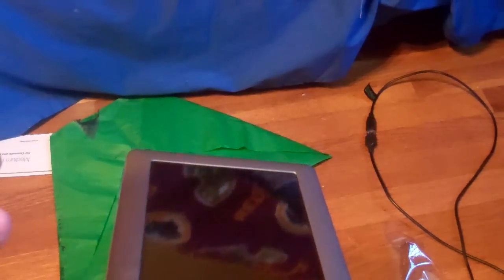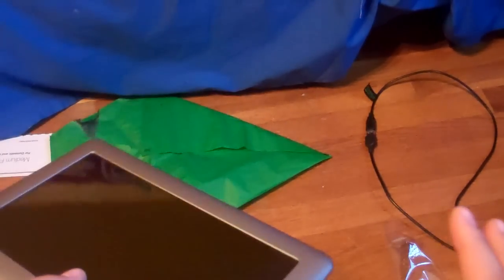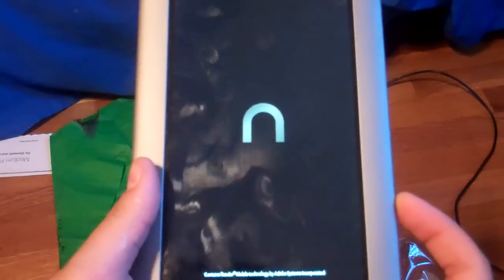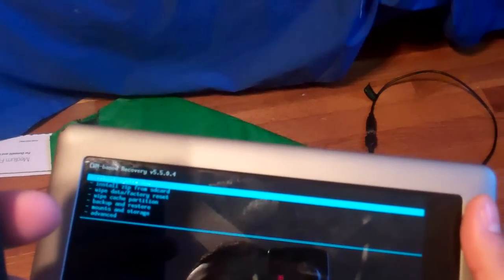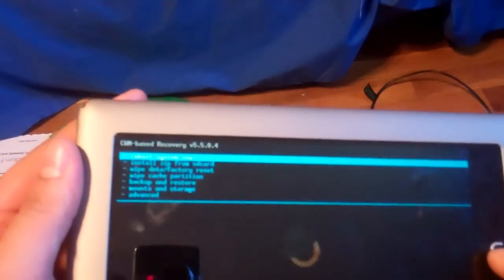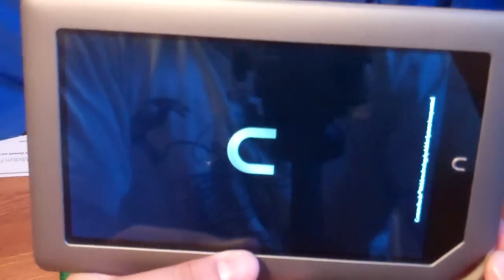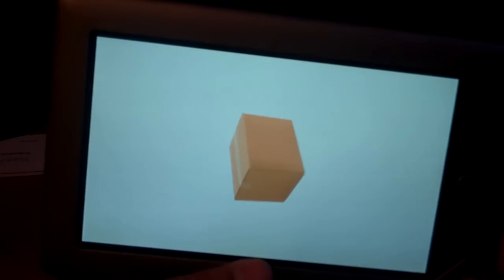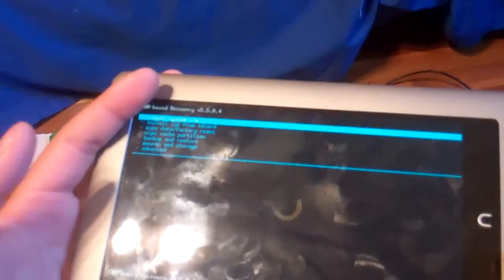Nook tablet Ultimate brick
Well i really hope you can help me. I was trying to install a custom rom and i got stuck in a cwr bootloop. ive tried flashing different roms ive tried factory resetting by holding the power and N button. Please help! im out of ideas